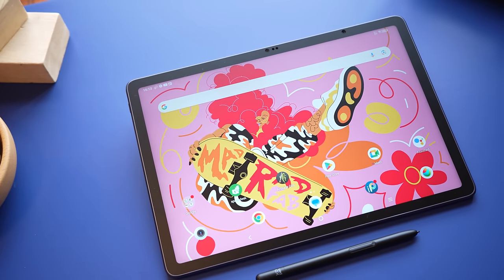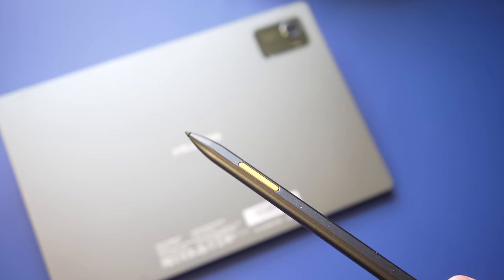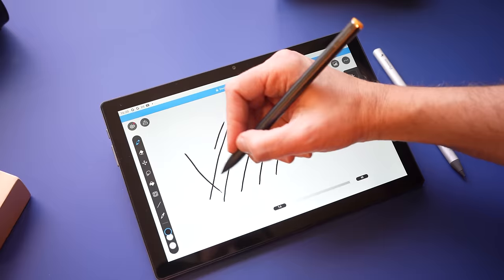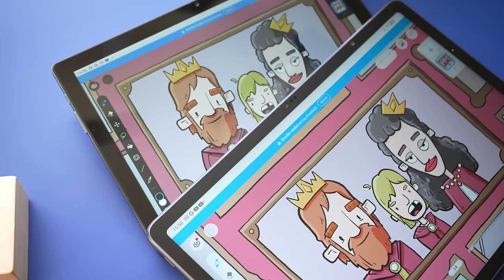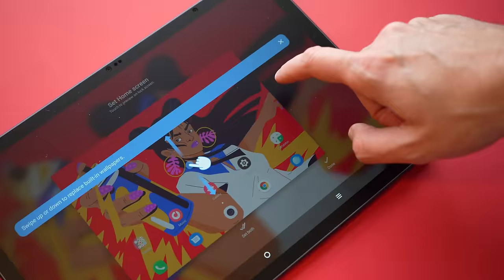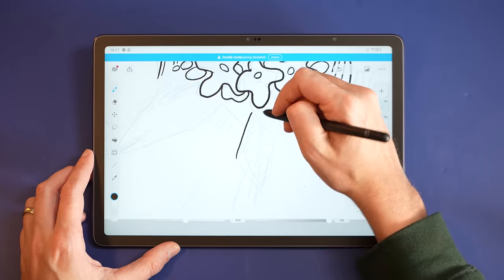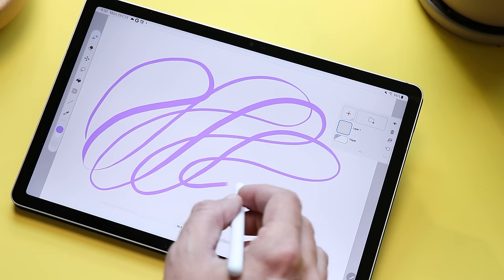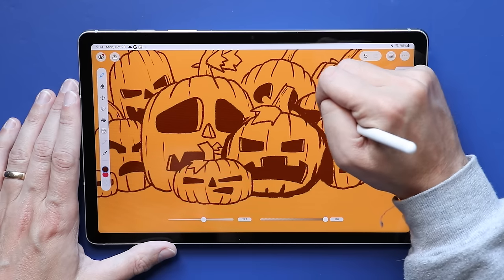The Best Android Tablet for Drawing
There are several Android tablets out there right now designed for artists (and some that aren't but do it well anyway). Today I'm taking a look at the Samsung Galaxy tab s9 FE the XP-Pen Magic drawing pad and the Huion Kamvas Slate.